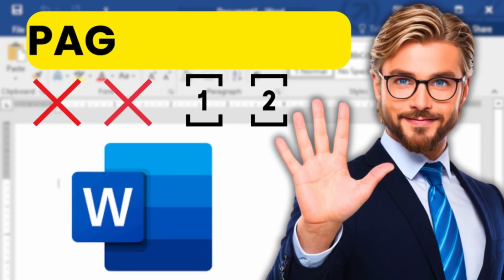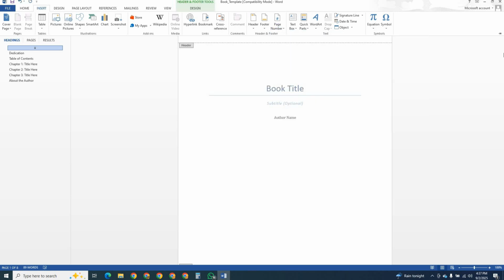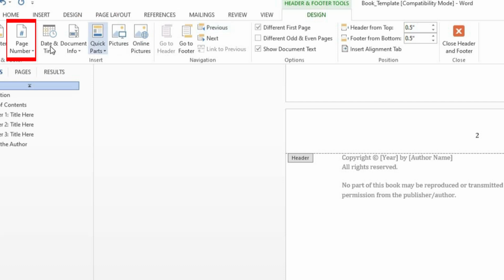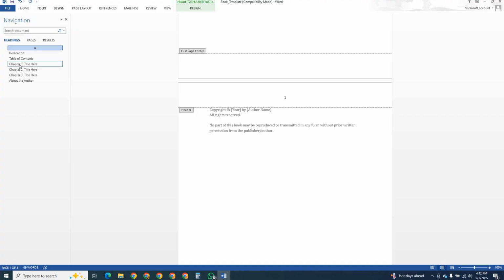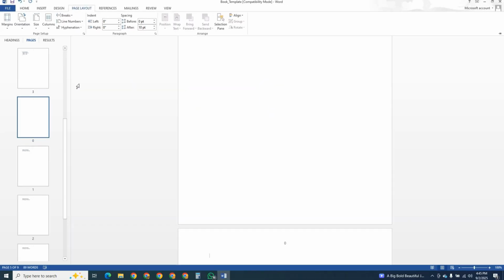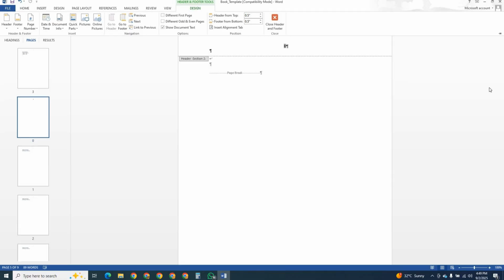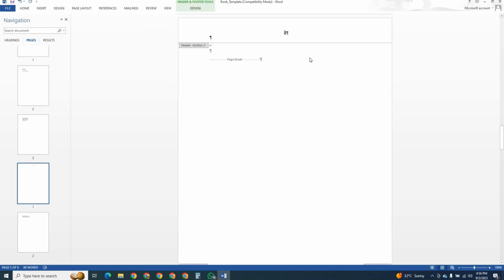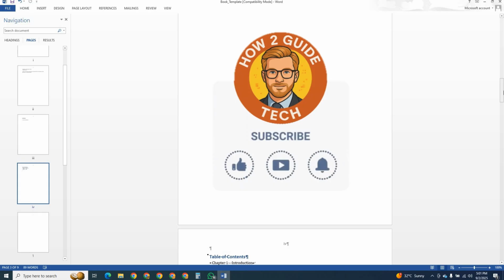How To Add Page Numbers In Word Starting From Any Page (Professional Method)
How to add page numbers in Word is something every student, professional, or writer needs to know. In this tutorial, you’ll learn the easiest way to insert and format page numbers in Microsoft Word, whether you want them to appear at the top, bottom, or on specific pages only.
We’ll also cover how to start page numbers from a specific page, like page 3, which is especially useful for assignments, reports, and long documents where you don’t want numbering on the title page or table of contents. By the end, you’ll understand not only how to add page numbers in Word but also how to control where they appear.
This step-by-step guide is perfect for beginners who want to master page numbering in Word quickly without confusion. Whether you need continuous numbering, custom formatting, or page numbers on certain sections, this video makes it simple.
If you’ve been searching for clear instructions on how to insert page numbers in Word, how to start page numbering from a specific page, or just need help with Word page numbers in general, this tutorial will walk you through everything.